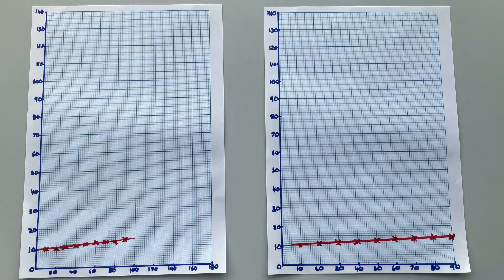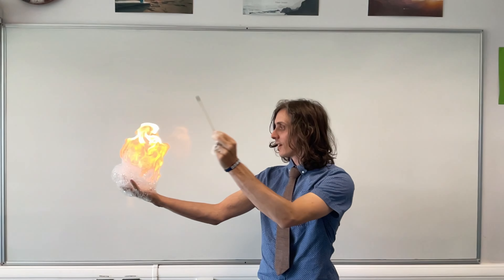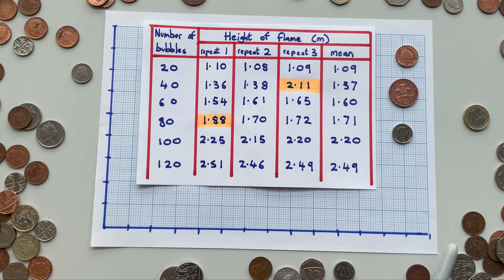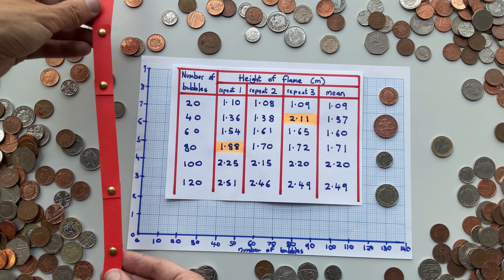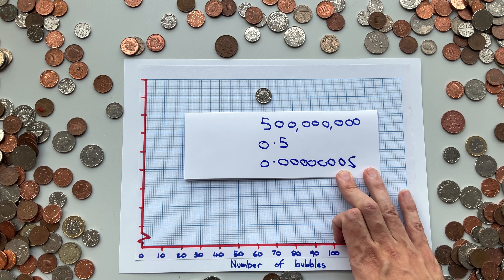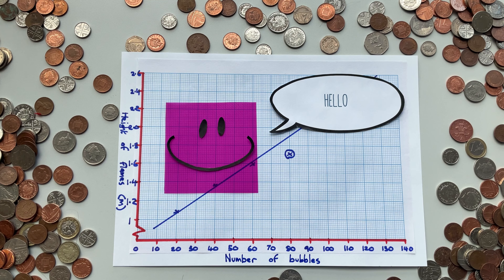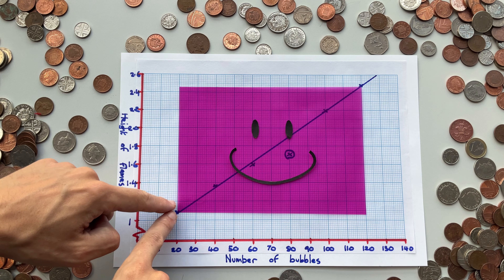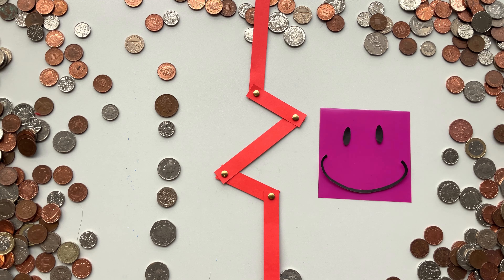How to pick the best scale for a graph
How do you select the best scale for a graph. In this video I use coins, fire and imaginary squares to teach you how set up the scale on your x and y- axis.